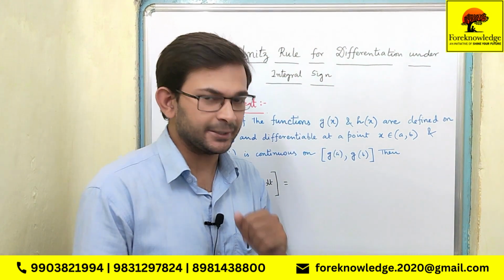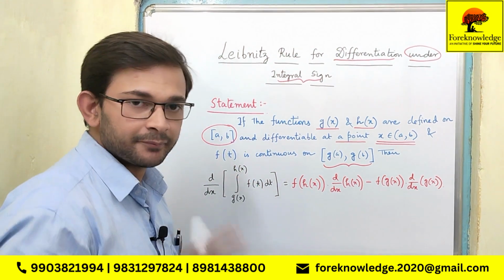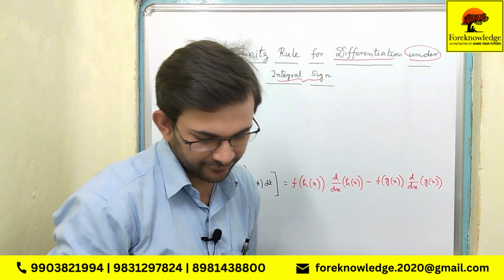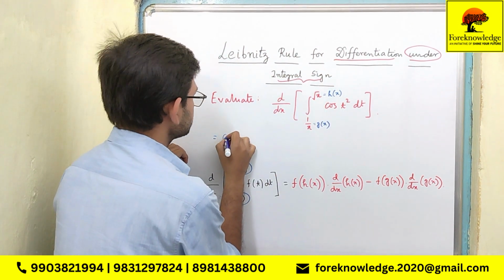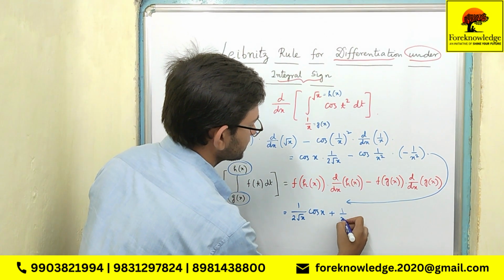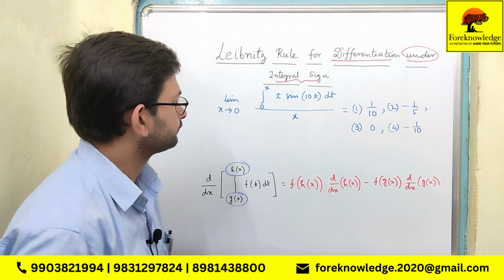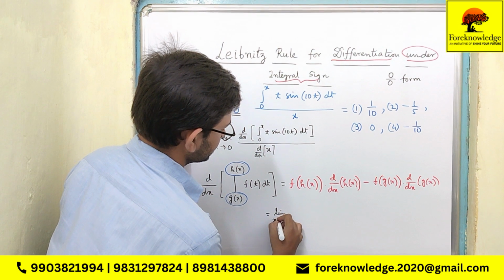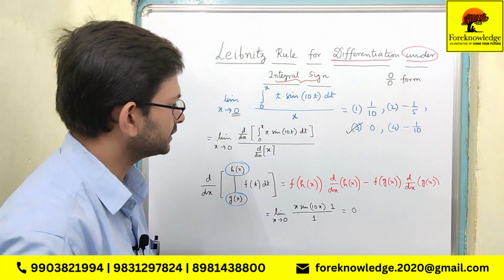Definite Integral | Leibnitz Rule : Differentiation under the Sign of Integration | Class 12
Contents in this video:

1) Rule
2) Working Rule
3) Example
4) Assignment

**OFFLINE BATCHES**